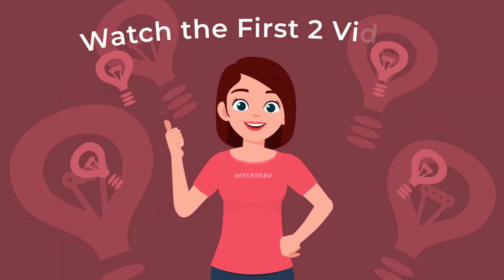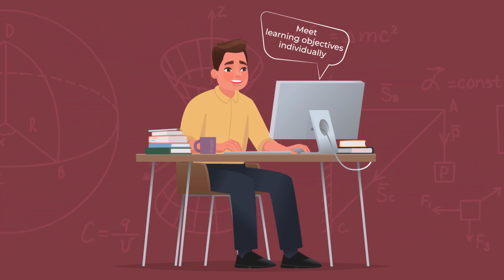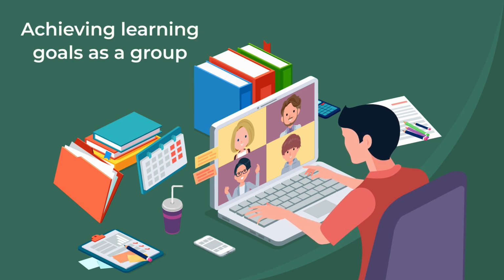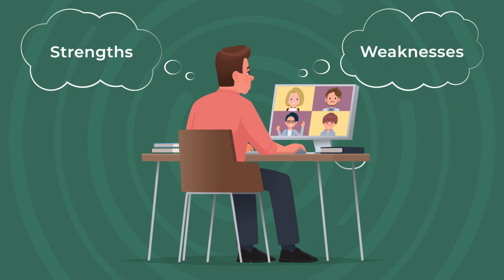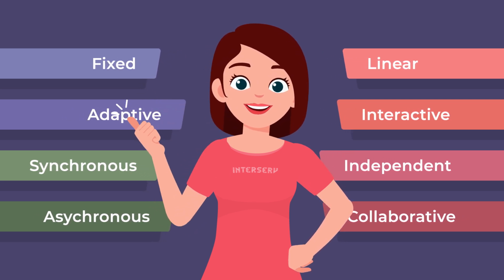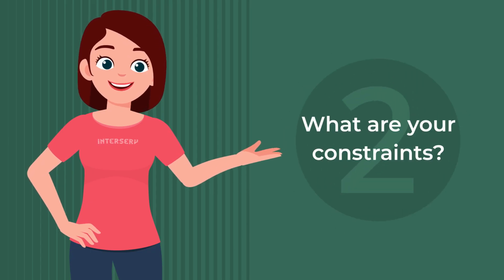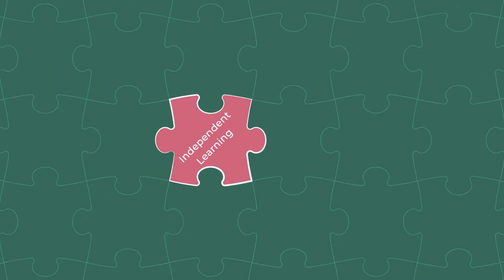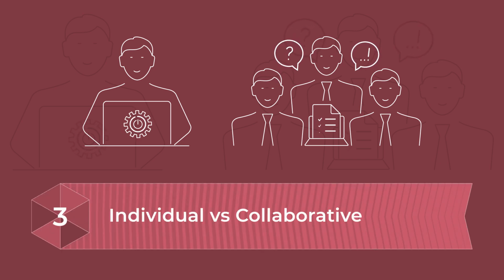Individual and Collaborative eLearning, and choosing the right style | Types of eLearning Part 3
eLearning can come in a number of forms. This 3-part series of videos covers 8 different types of eLearning you can consider when building your project. This video focuses on Individual and Collaborative eLearning, which have contrasting levels of student collaboration. This video will also run through the factors to consider when deciding the appropriate style for your project.

TIMESTAMPS

 00:00 Introduction

00:47 Individual eLearning

01:26 Collaborative eLearning

02:20 Choosing the appropriate style

03:46 Summary

ABOUT INTERSERV

 Interserv create high-value App, Cloud, and EdTech products. Our dedicated team have the skills and resources to architect, design, code, support, and maintain all types of Internet projects. We have vast experience, helping clients fulfill their unique requirements, in areas including technology-based learning, healthcare, transport, and media. We can help support and maintain existing solutions, bring digital content to life, and innovate new or improved products and help bring them to market.